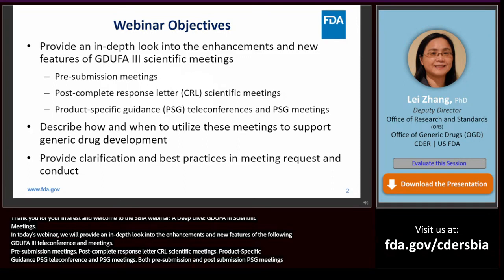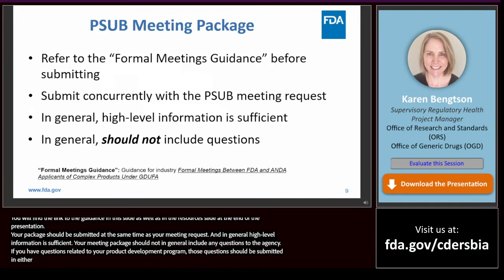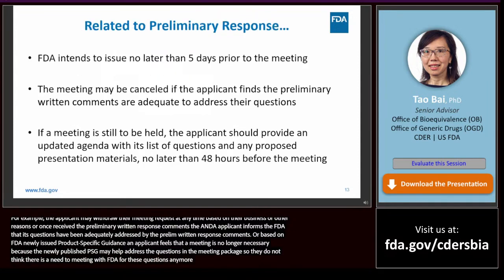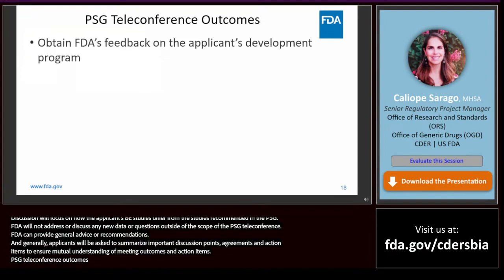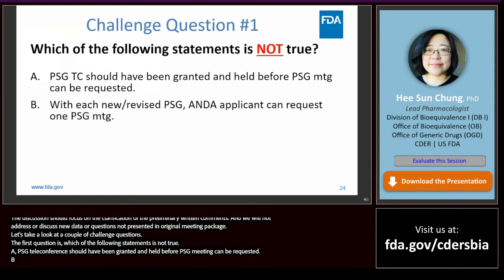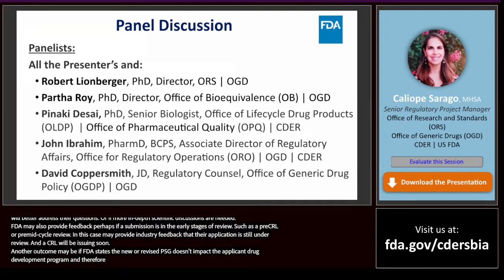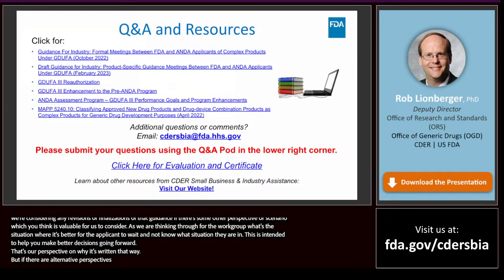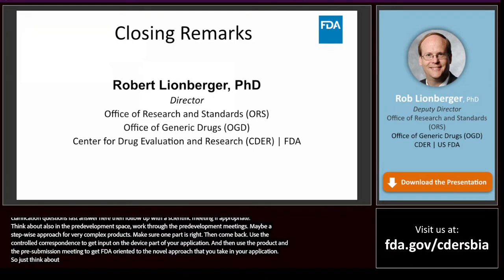A Deep Dive: GDUFA III Scientific Meetings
This webinar will take an in-depth look into the following three types of scientific focused meetings offered under GDUFA III: Pre-Submission Meetings, Post-Complete Response Letter (CRL) Scientific Meetings, Product-Specific Guidance (PSG) Teleconferences and Pre- and Post-submission PSG Meetings.

Timestamps

01:13 – Introduction to GDUFA III Meetings

19:55 – GDUFA III Redesigned Pre-Submission Meetings

39:12 – GDUFA III Post-Complete Response Letter (Post-CRL) Scientific Meetings

01:00:16 – GDUFA III Product-Specific Guidance (PSG) Teleconferences

01:23:06 – GDUFA III Product-Specific Guidance (PSG) Meetings

01:47:42 – Q&A Discussion Panel

01:50:54 – Closing Remarks

Speakers:

Lei Zhang, PhD
Deputy Director
Center for Drug Evaluation and Research (CDER)

Karen Bengtson
Supervisory Regulatory Health Project Manager
ORS|OGD|CDER

Tao Bai, PhD
Senior Advisor
Office of Bioequivalence (OB)
OGD|CDER

Caliope Sarago, MHSA
Senior Regulatory Health Project Manager
ORS|OGD|CDER

Hee Sun Chung, PhD
Lead Pharmacologist
Division of Bioequivalence I (DB I)
OB|OGD|CDER

Panelists:
The above-mentioned speakers including:

Rob Lionberger, PhD
Director
ORS|OGD|CDER

Partha Roy, PhD
Director
OB|OGD|CDER

Pinaki Desai, PhD
Senior Biologist
Office of Lifecycle Drug Products (OLDP)
Office of Pharmaceutical Quality (OPQ)
CDER

John Ibrahim, PharmD, BCPS
Associate Director of Regulatory Affairs
Office for Regulatory Operations (ORO)
OGD|CDER

David Coppersmith, JD
Regulatory Counsel
Division of Policy Development (DPD)
Office of Generic Drug Policy (OGDP)
OGD|CDER